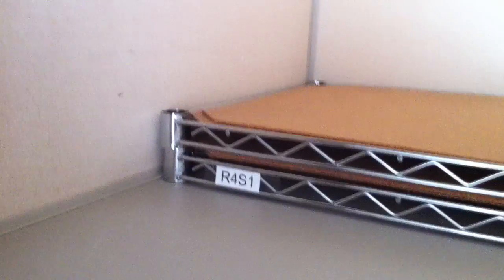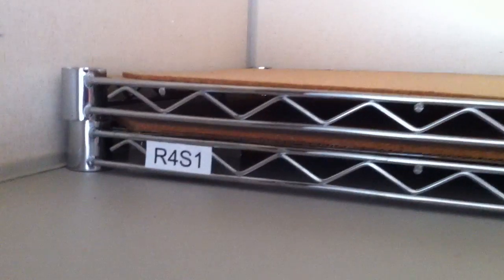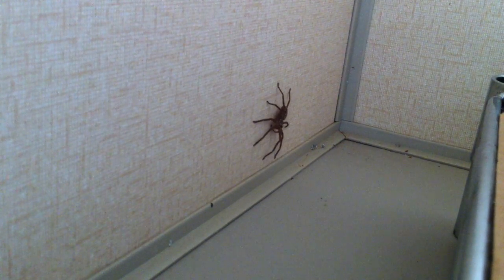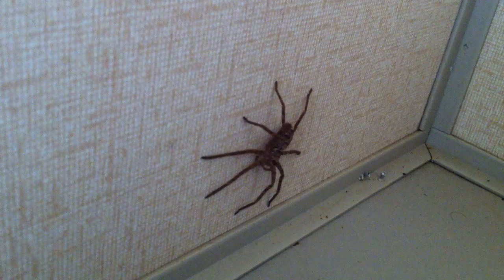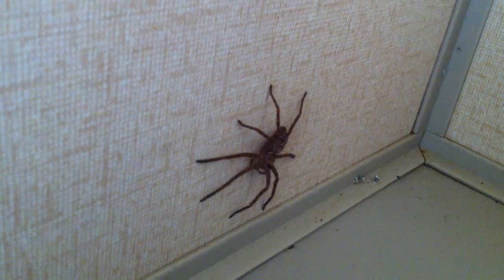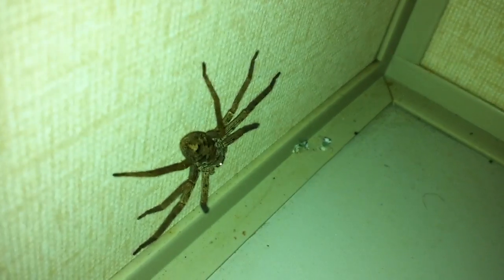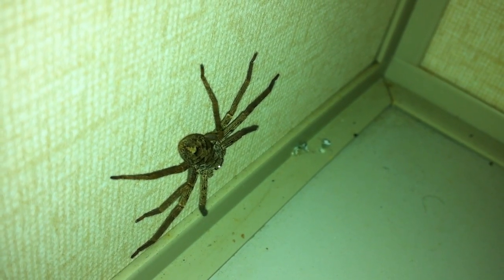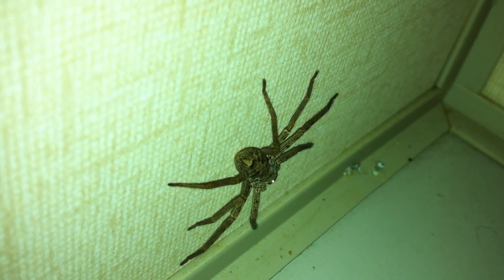First Huntsman Spider in the House for 2011 - Kurt Bell's vlog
My name is Kurt Bell and I am delighted that you have taken some time to share a little of the experience of life with me.

THE PATH OF WILDNESS

The Path of Wildness is easy to find
The course of a stream
Leaves blown in the wind
A beast's track through the brush
And the direction of our first inclination

The Path of Wildness is an answer and response to a prescribed way of life which may leave some individuals with a sense that their living is little more than a series of pre-determined, step-like episodes between birth and death. The stages of living between these events: childhood, adolescence, adulthood, parenthood and senior are themselves natural and in accord with the needs of the species and most individuals. Many find their satisfaction in living this course and to these individuals I have little or nothing to say. Others though long for something more; something innate, genetic and seemingly calling. Adventure and change can give a degree of satisfaction and relief yet even these may seem too tame. To those who feel drawn to something beyond the entertainment and stimulation of senses I offer a walk along The Path of Wildness. Don't bother penciling the event in your schedule, preparing a pack with goodies and supplies or even inviting a friend along, for this experience is along the course of your first inclination and you must surely always go alone.

CHANNEL CREDITS

"Japanese Falls" image by the artist Lane Brown. See more of Mr. Brown's work at the following URL:

Channel Theme Music "Song For Kurt" used with permission by Nowherians. Discover more about the artist and their music